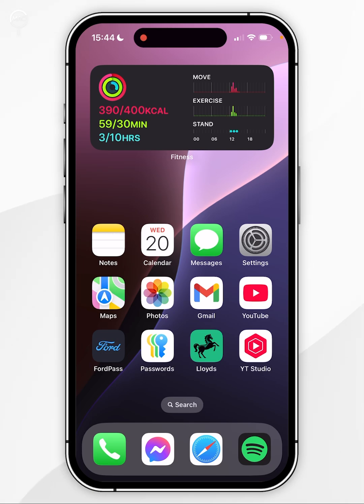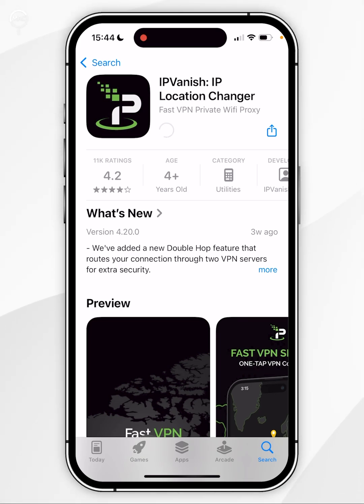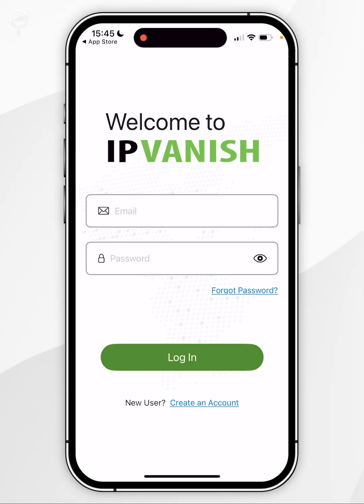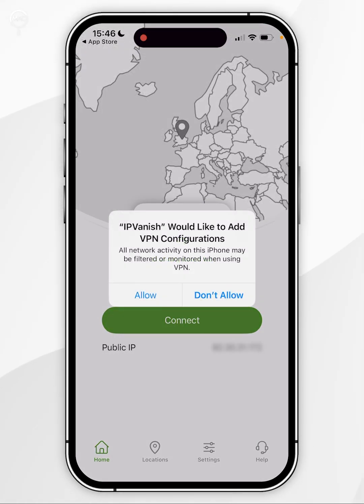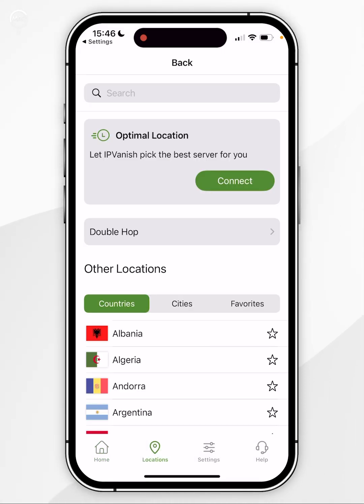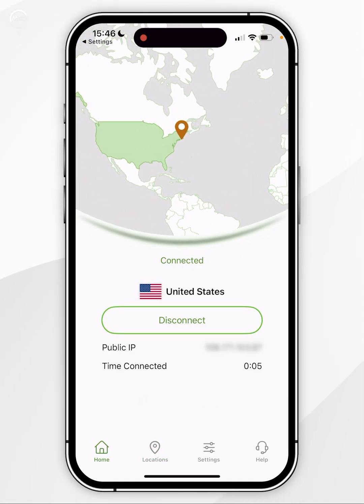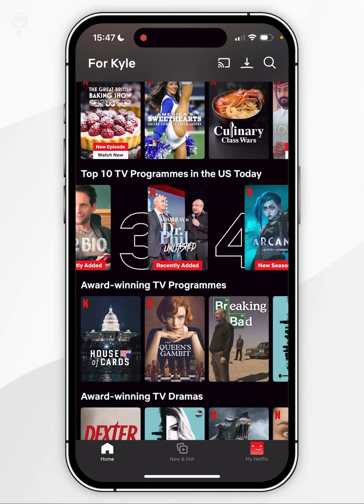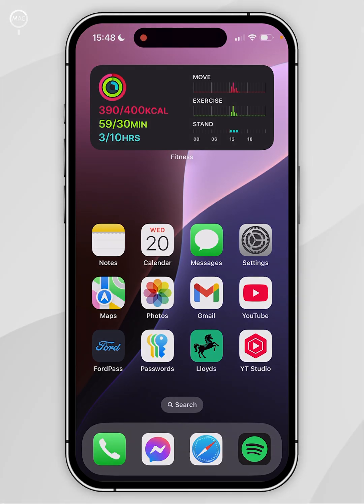🍿 How To Watch Netflix with a VPN on iPhone!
Today, you will successfully learn how to watch Netflix with a VPN on your iPhone. Watching Netflix from different countries unlocks a treasure trove of diverse content, including exclusive shows, movies, and genres unavailable in your region. Explore unique storytelling, cultural perspectives, and hidden gems to enrich your streaming experience and entertainment horizons.

CHAPTERS
00:00 - Introduction
00:04 - Download IPvanish VPN
00:27 - Sign-in To IPVanish VPN
00:49 - Configure IPVanish VPN
01:13 - Connect To VPN Server
01:35 - Sign-in To Netflix
02:04 - Closure